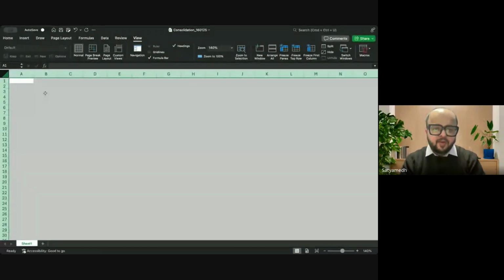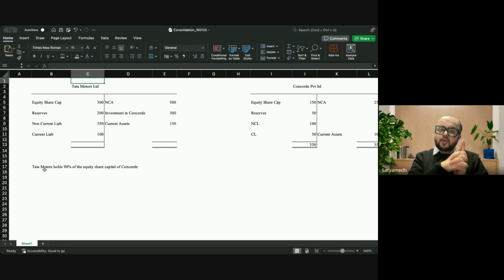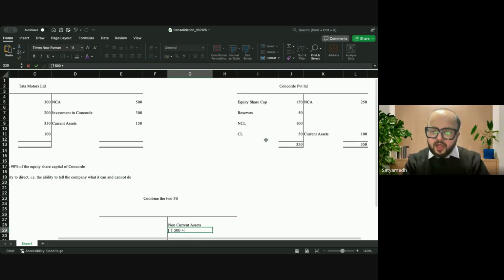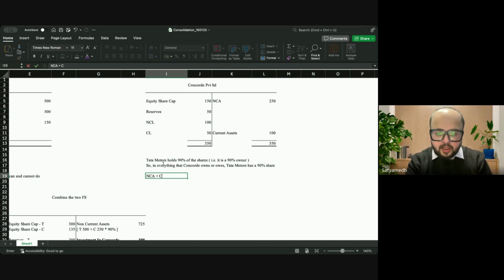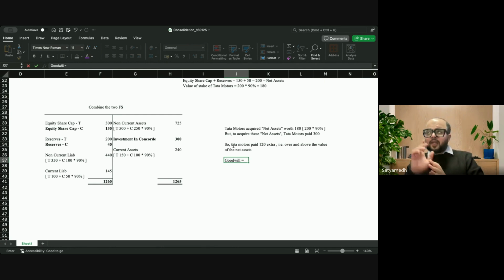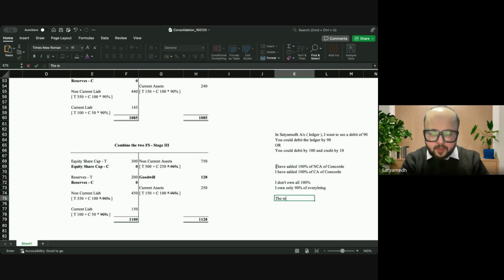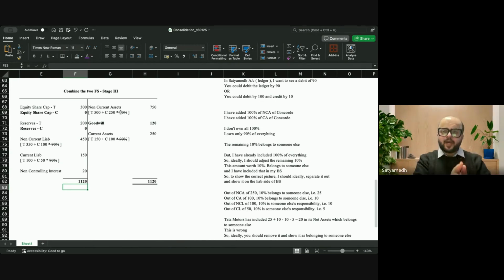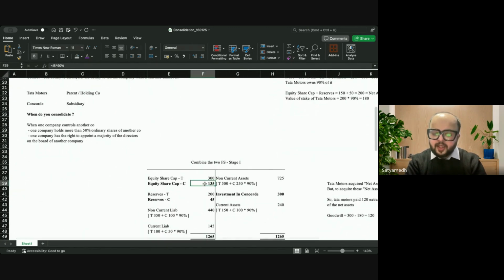Consolidation - Basics - ACCA / CA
Please watch this video to understand the basics of consolidation